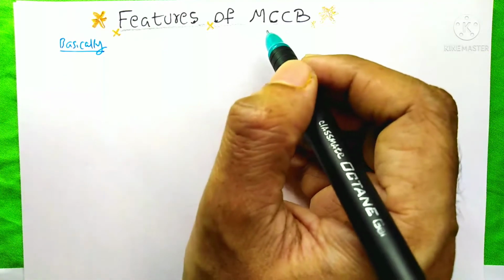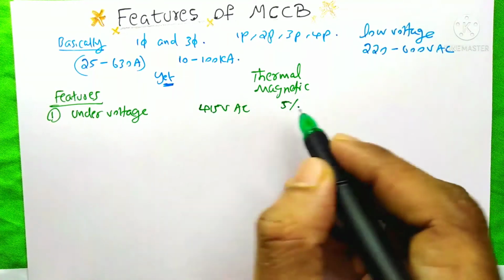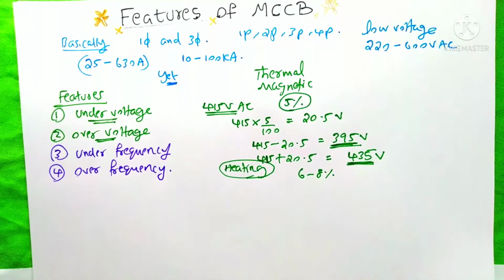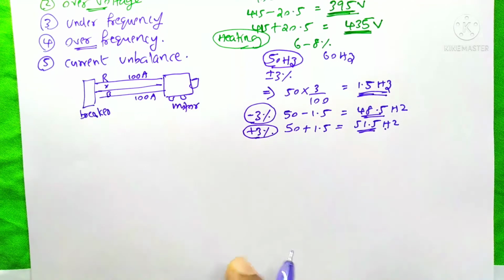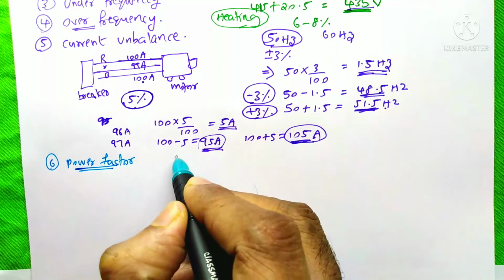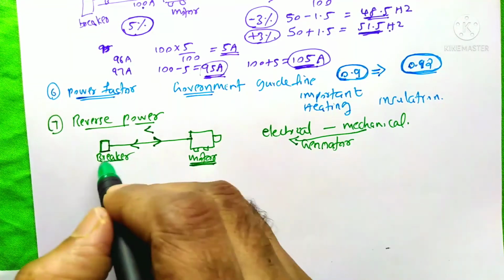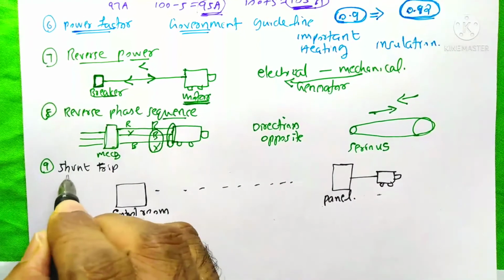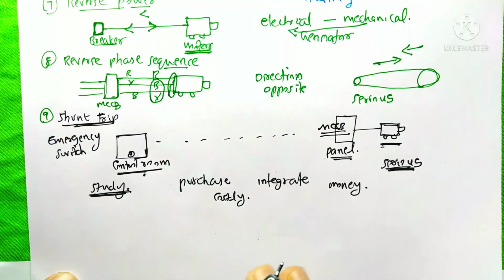Settings in MCCB - Features in mccb - Applications of mccb | circuit breaker | electrical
What are the settings in mccb ?